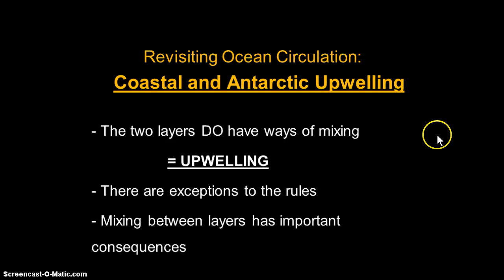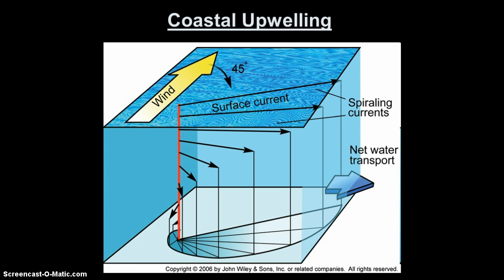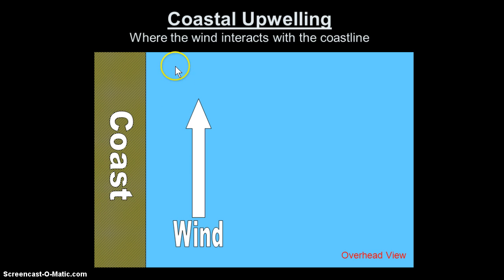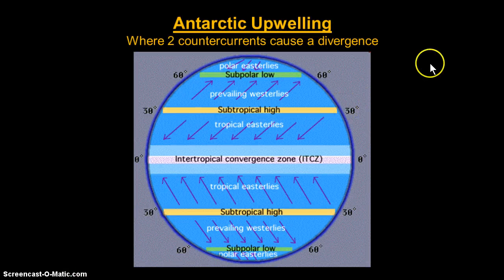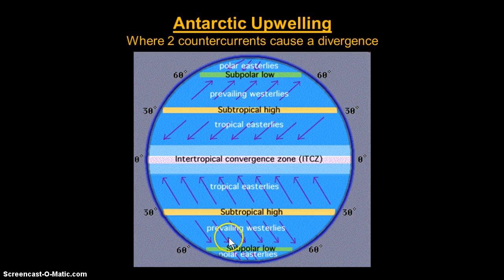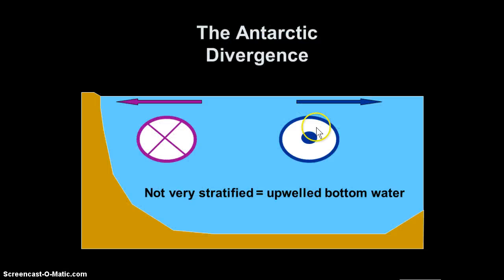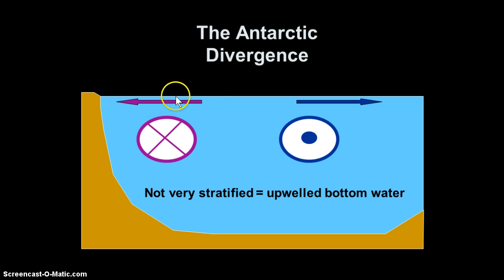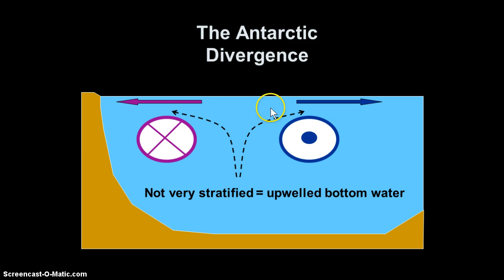Coastal and Antarctic Upwelling